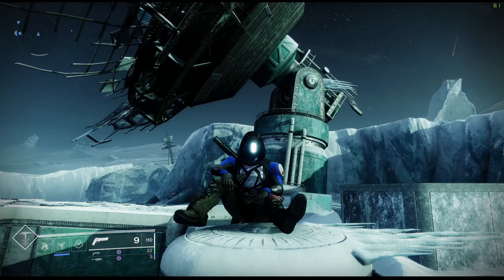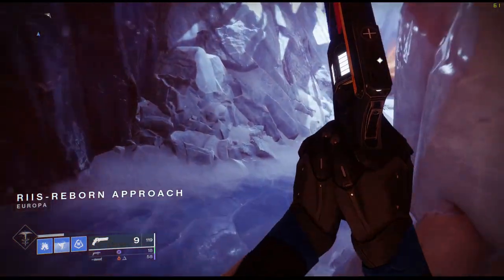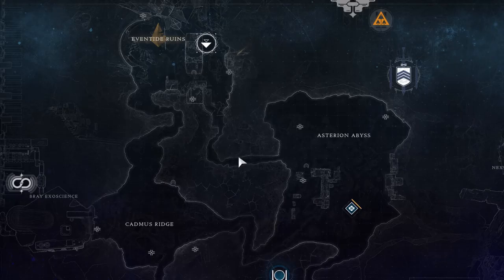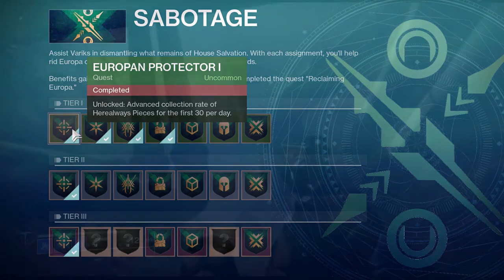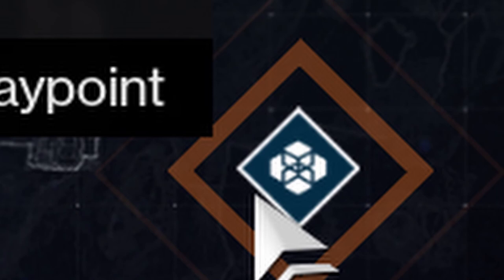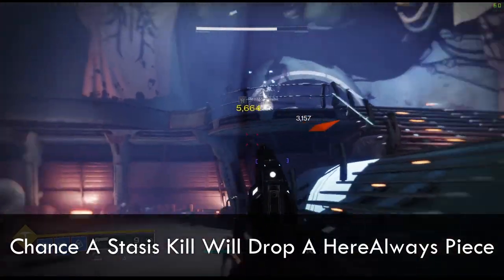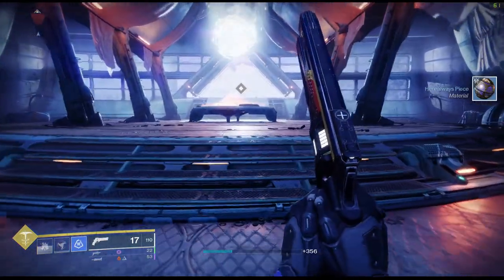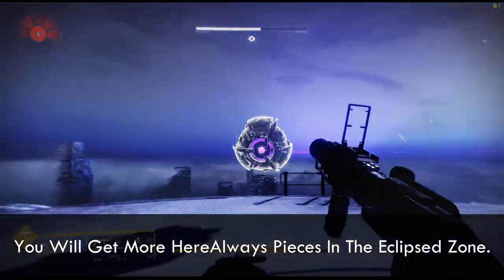Destiny 2 - Best And Fastest HereAlways Farm 150 Per Hour (2021)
In this video I am going to be showing you how to make a farm for HereAlways Pieces in Destiny 2 Beyond Light. This guide is updated and made in 2021.

⏰[TIMESTAMPS]⏰
0:00 Requirements
1:15 1:1
3:13 1:2
4:22 1:3
5:10 2:1
6:04 What Is The Eclipsed Zone?
7:34 Outro